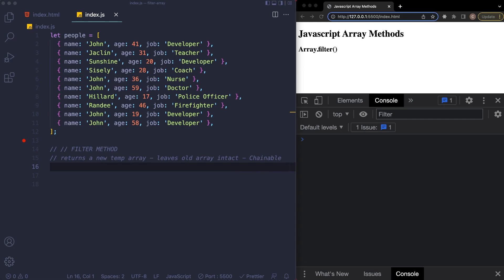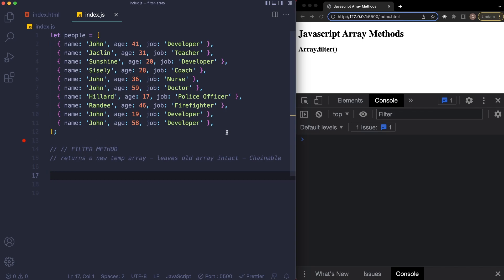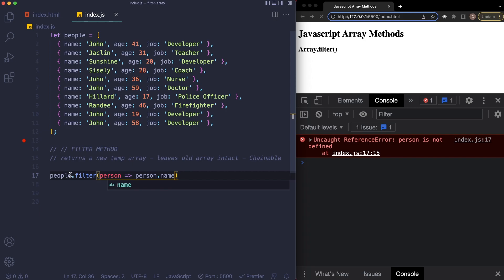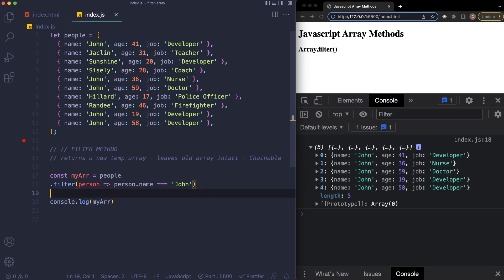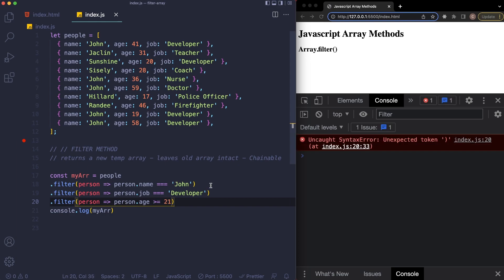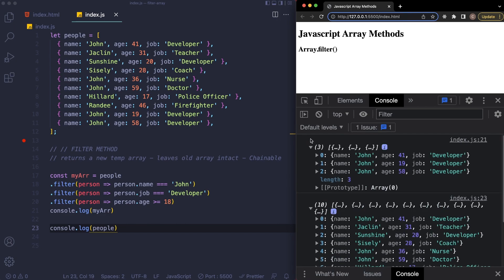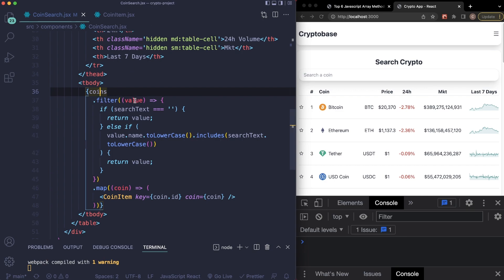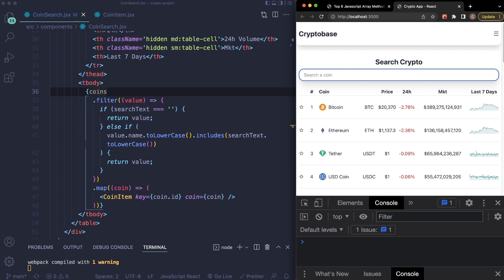JavaScript Array Filter Method - Basic Example & Real Project Example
Learn about the javascript array.filter() method in less than 4 minutes. This video includes some basic use cases of the .filter method in the most simplest form as well as a demonstration of how we can use the .filter method in a React JS application.